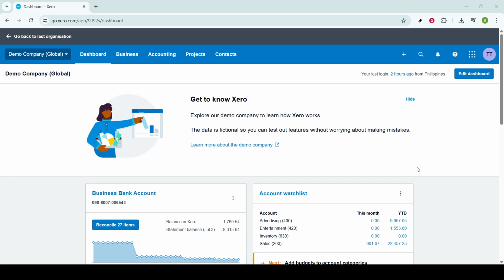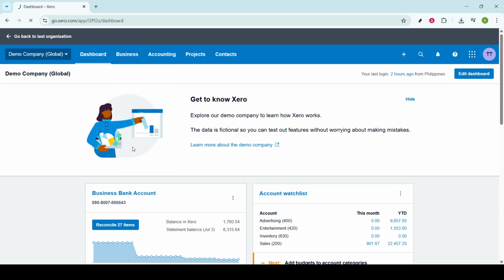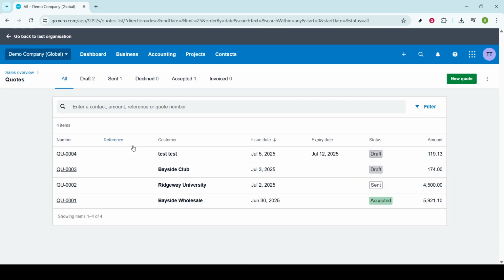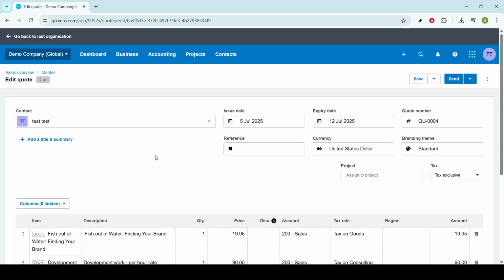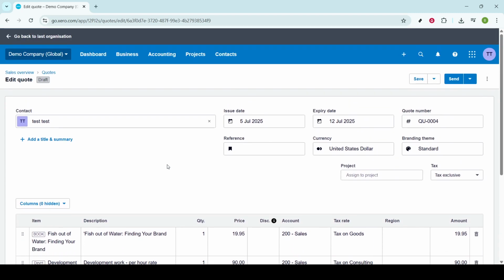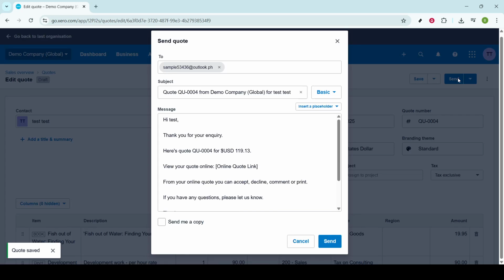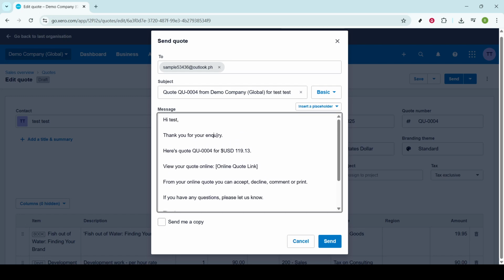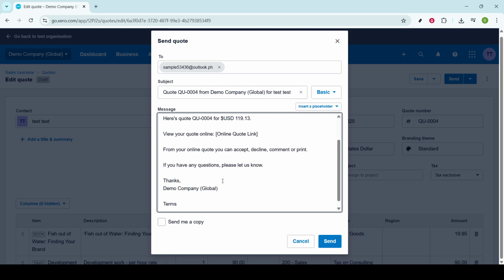How to Preview Quote in Xero [2026 Full Guide]